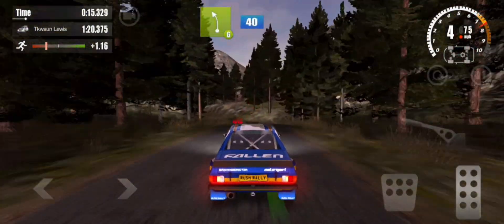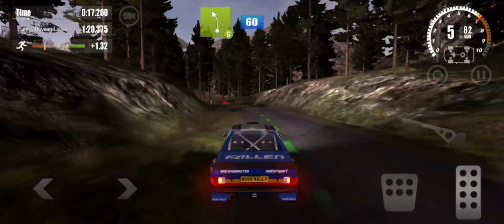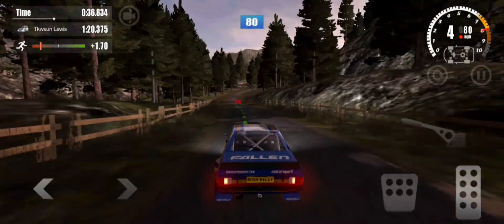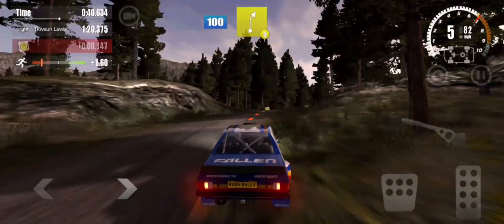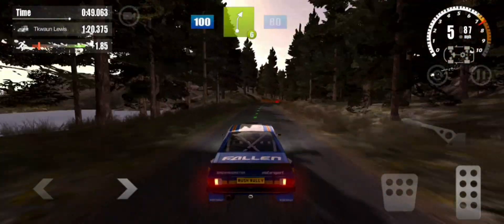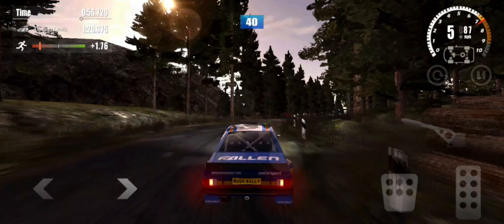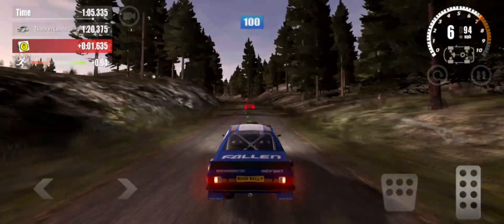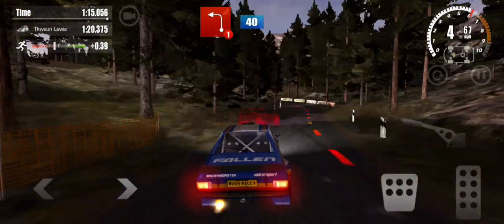Rush Rally 3 | Ford Escort RS1800